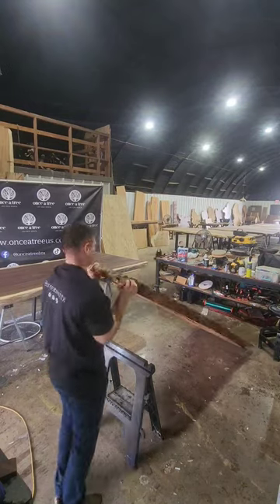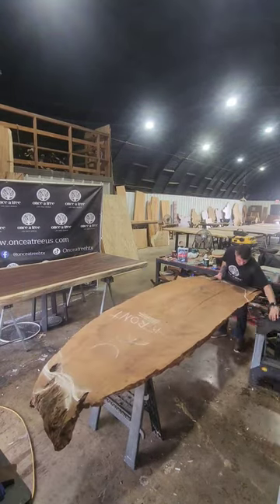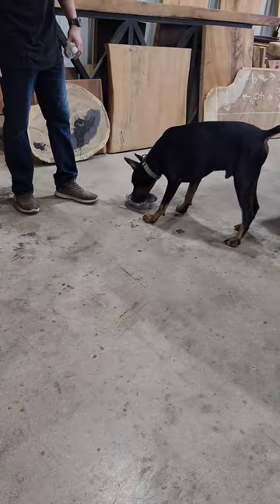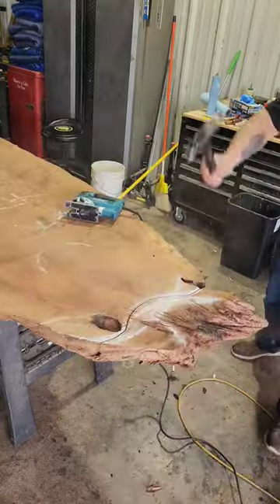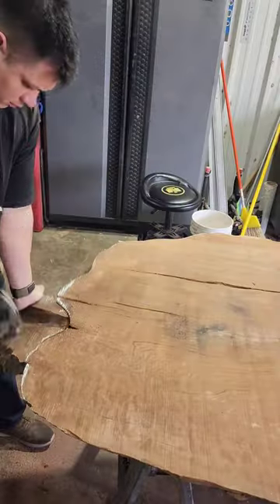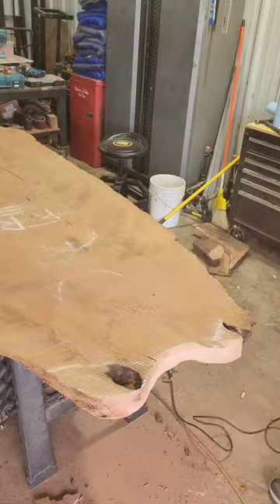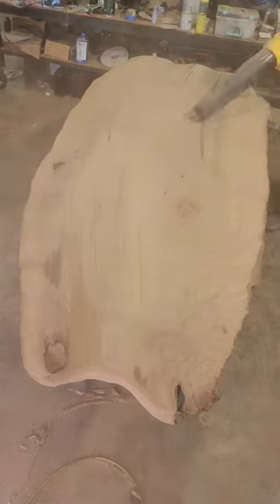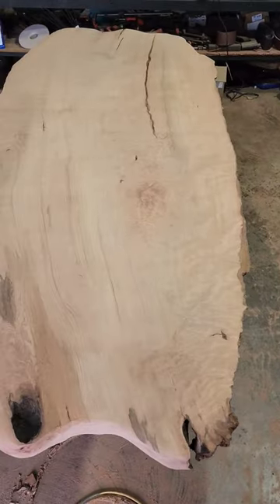custom table liveedge handmade shorts youtubeshorts interiordesign wood art houston